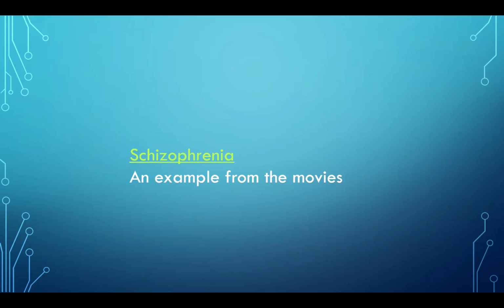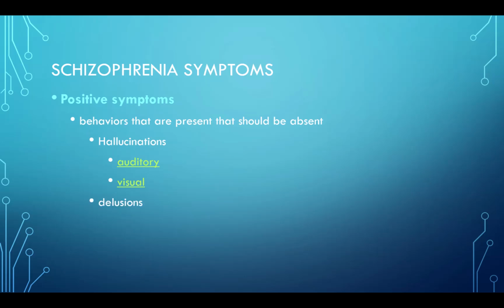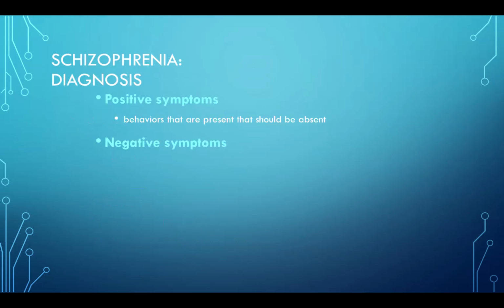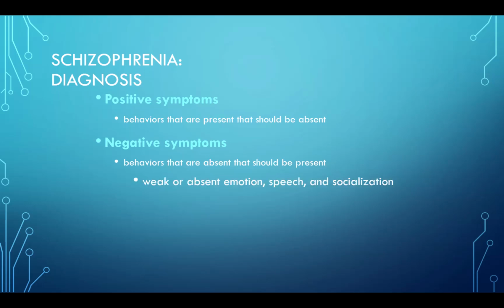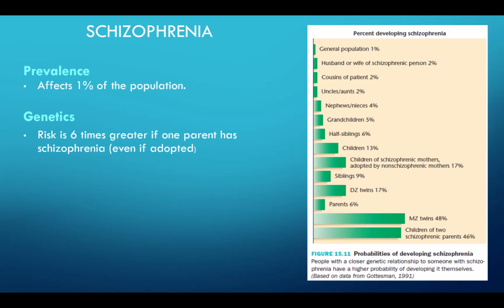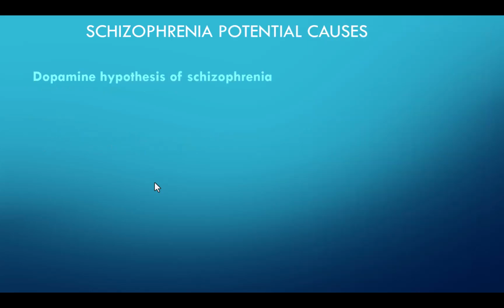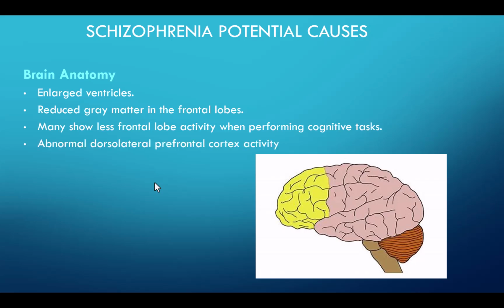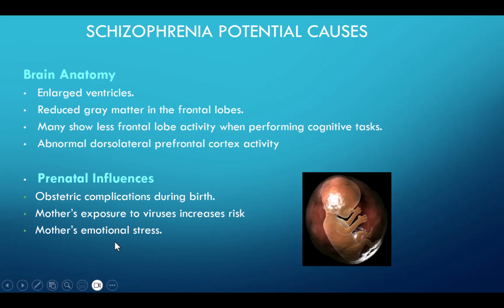Chapter 15 - Schizophrenia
00:00 Slide 30
01:03 Schizophrenia Symptoms
04:06 Schizophrenia: Diagnosis
08:13 SCHIZOPHRENIA Potential causes